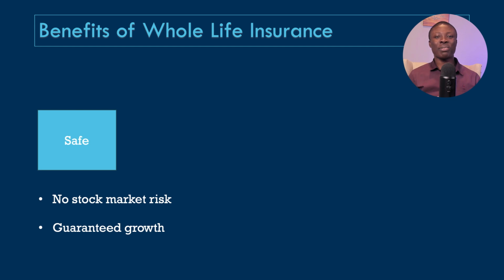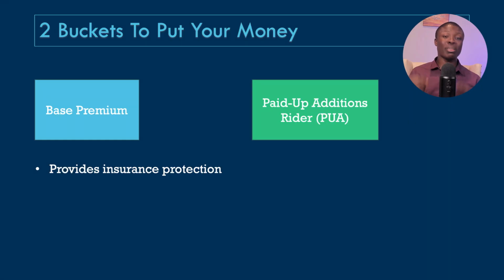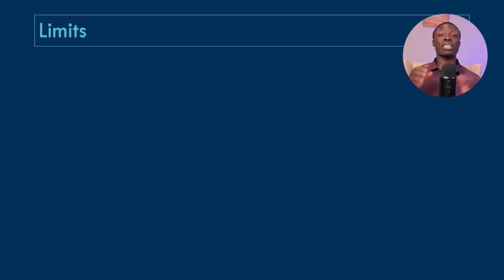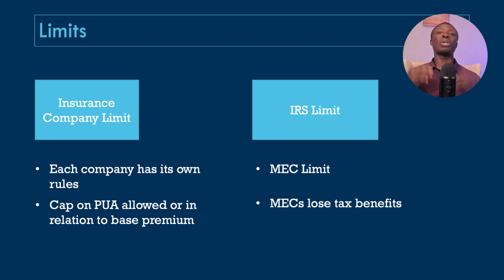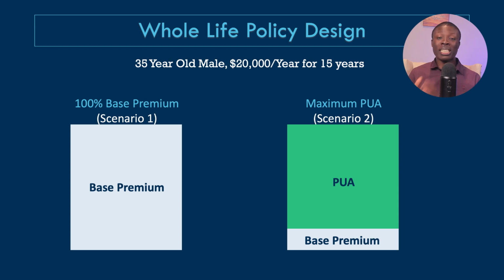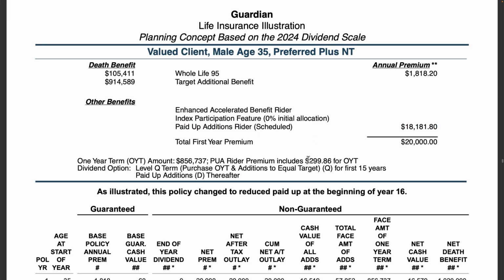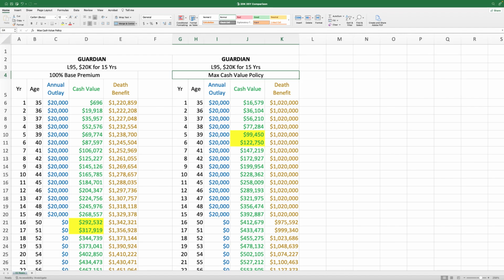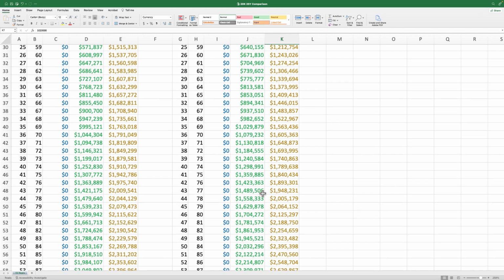Policy Design - How to Maximize Cash Value (Whole Life)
"In this video, we'll dive deep into designing a whole life insurance policy to maximize cash value. Learn the key strategies to get the most out of your policy by understanding the importance of minimizing the base premium and maximizing the Paid-Up Additions (PUA). We’ll break down the core benefits of whole life insurance, such as safety, liquidity, and tax advantages, and explain how to set your policy up for optimal growth.

Topics Covered:

- Core benefits of whole life insurance
- How to balance base premium and PUA for maximum cash value
- Flexibility with PUA payments
- Understanding MEC limits and avoiding common pitfalls
- Real-life examples and comparisons

Whether you’re new to whole life insurance or looking to optimize your current policy, this video will provide you with valuable insights and practical tips.

1-on-1 Meeting
Schedule a free 25 minutes consultation to answer questions about IUL and Whole Life.

Hit the 👍 if you found this video helpful.
Drop the word “value” in the comments if you learned something new.
Share your questions in the comments or reach out directly!

Leave your questions and thoughts in the comments below!